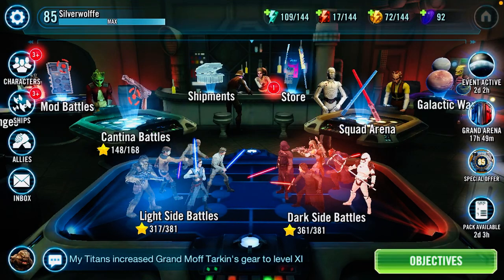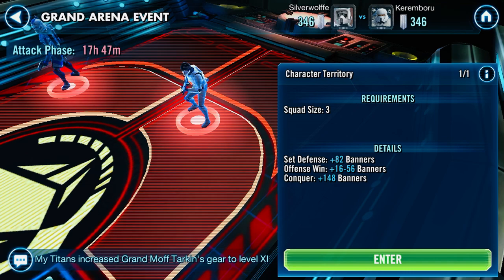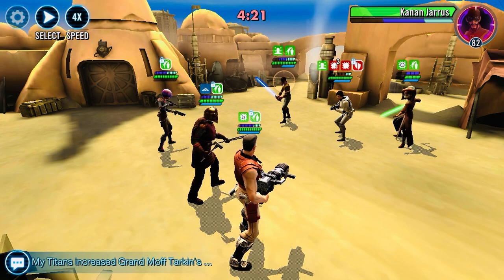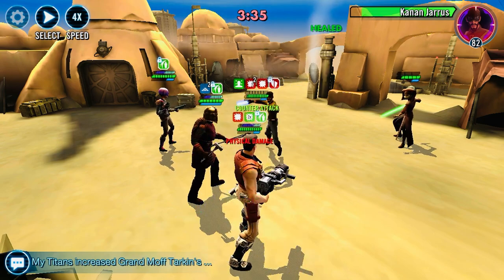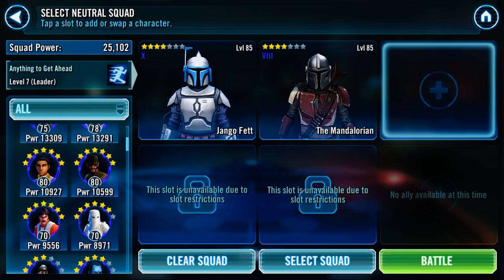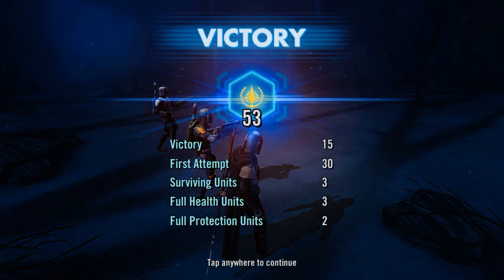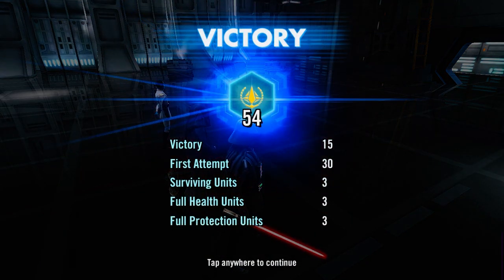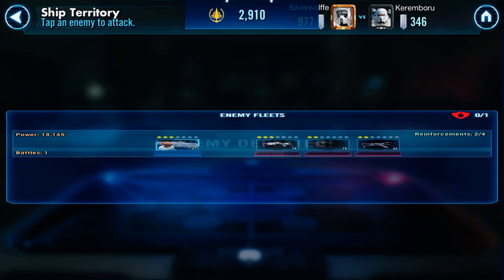2nd SWGOH Grand Arena! 6 Armor Shreds in One Battle From My Mandalorians!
This is gonna be my 2nd grand arena of my career and this season

Update * my opponent full cleared my defense, but I still won by three banners

Intro and Battle Plan (0:00)
Armor Shreds Galore!!! (1:45)
Bounty Hunter Domination! (6:15)
Crushing Rebel Scum! (8:35)
Chimaera vs. Home One (9:50)
Closing Thoughts (11:00)